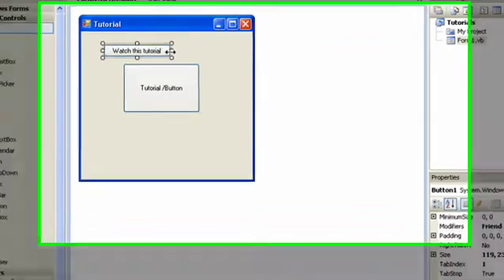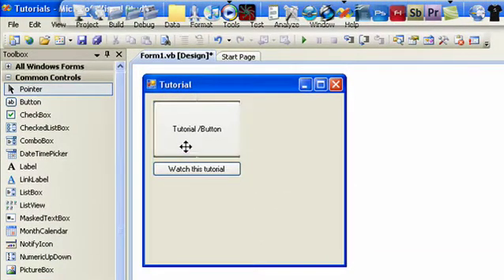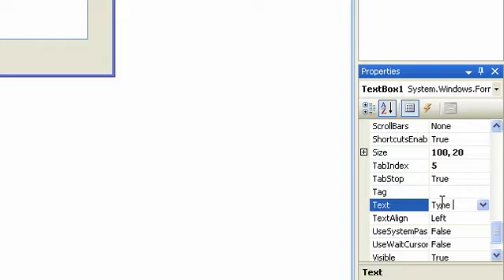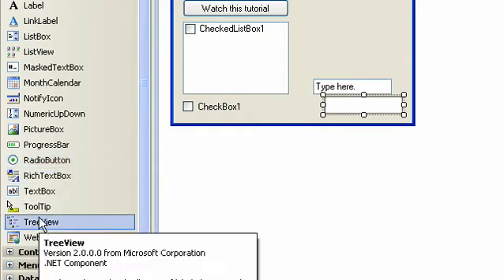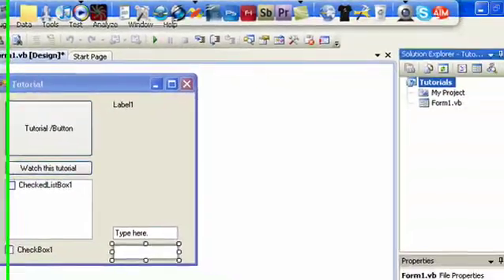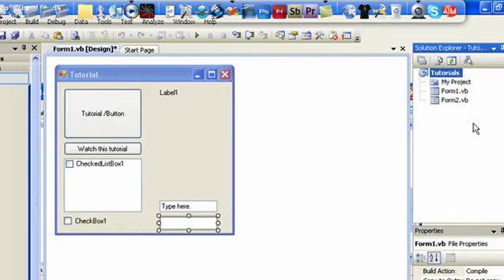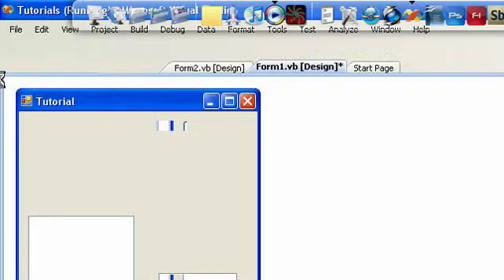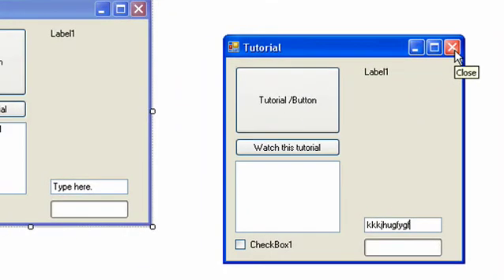Project Argio VB 2008 #3.1: A look at the IDE (Turn volume up)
This is a short over view of what we will be learning in the videos please enjoy!

If you do I will ask you for your email and If you give it to me I will send you weekly code updates :).